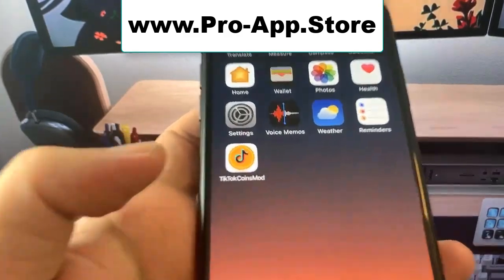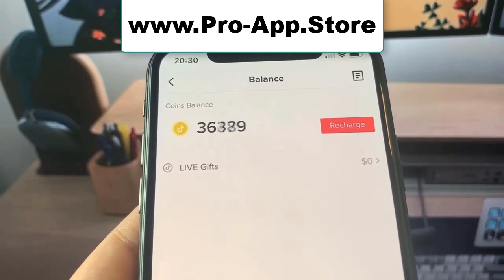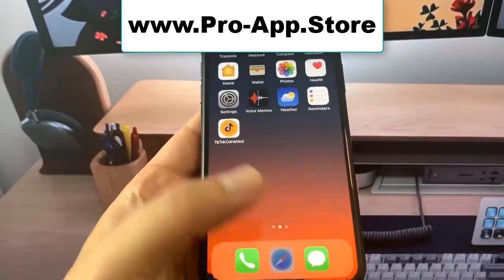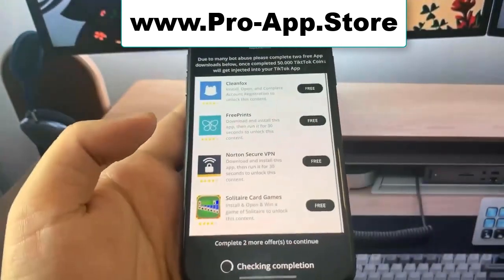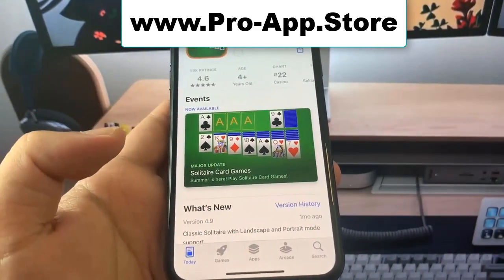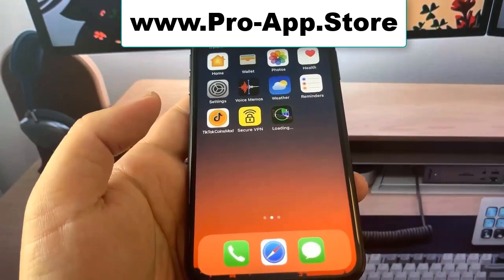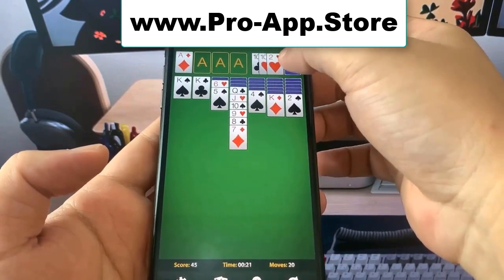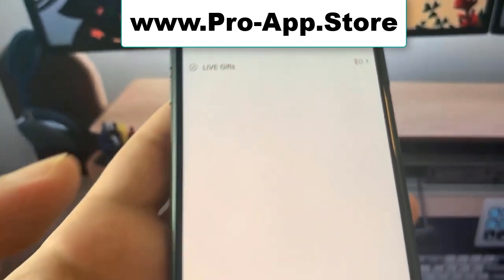free tiktok coins - how to get free tiktok coins on ios/android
How To Get Coins on TikTok  FAST 2022! [TikTok Coins App]
Yo friends what's up everybody how you all doing? Welcome back to the channel. Today in this video tutorial i am going to show you the most easiest way to how to get coins on TikTok. Guys we all love to increase our reach on tiktok in terms of more increase tiktok coins instantly. We know if we have more tiktok coins then our content will be shown to as many people. So guys in this video guide i will walk you through step by step method to how to get coins on TikTok. Guys this is actually happenig with this method to how to get coins on TikTok fast and its 100% working method.

Thank You guys fir watching this video.

how to get free tiktok followers no human verification
how to get free tiktok likes website
how to get free tiktok followers ios
how to get free tiktok followers app
how to get free tiktok followers without human verification
how to get free tiktok views
how to get free tiktok followers 2022
how to get free tiktok coins android
how to get free tiktok coins without human verification
how to get free tiktok likes no human verification
how to get free tiktok coins without human verific
how to get free tiktok coins no human verification
how to get free tiktok coins 2022
how to get free tiktok coins no verification
how to get free tiktok coins samsung
how to get free tiktok coins on ios
how to get free tiktok coins in hindi
how to get free tiktok coins with this tiktok coin
how to get free tiktok coins in nigeria
how to get free tiktok coins reddit
how to get free coins on tiktok android no verific
how to get free coins on tiktok without downloadin
how to get free tiktok coins on android
how to get free tiktok coins hack
how to get free tiktok coins 2021
how to get free tiktok coins 2020
tiktok download
tiktok login
tiktok ban
tiktok logo
tiktok videos
tiktok songs
tiktok app
tiktok careers
tiktok leggings
tiktok mashup
tiktok mashup 2022
tiktok mashup 2021
tiktok mashup clean
tiktok dances 2021
tiktok dances
tiktok dances 2022
tiktok mashup 2022 april
tiktok mashup 2020
tiktok mashup 2022 clean
tiktok songs 2022
tiktok songs 2021
tiktok pasta
tiktok emojis
hack 2022 new update
hack 2022 free fire max
hack 2022 roblox
hack 2022 8 ball pool
hack 2022 pubg
hack 2022 new
hack 2022 dls
hack 2022 tamil
hack 2022/war
hack 2022 do free fire
hack 2022 dragon city
hack 2022 clash royale
tiktok followers hack 2022
ml map hack 2022

hacker 2022 roblox
chrome hack 2022
kahoot hack 2022
robux hack 2022
township hack 2022
hack pes 2022
ff hack 2022 apk download
roblox hack 2022 apk